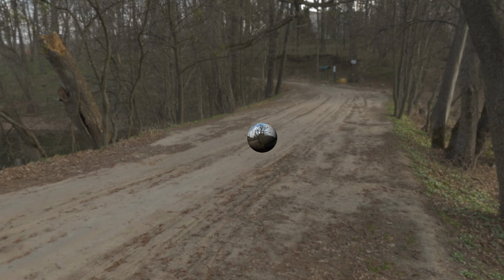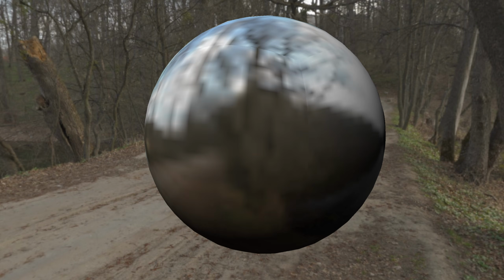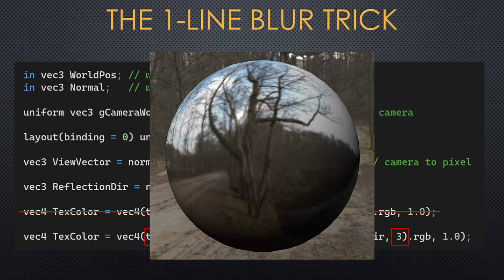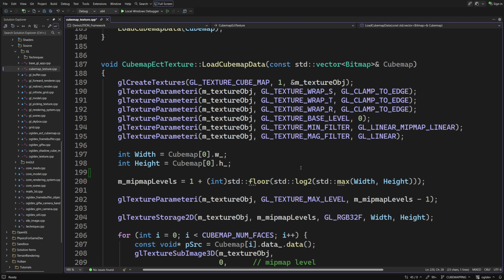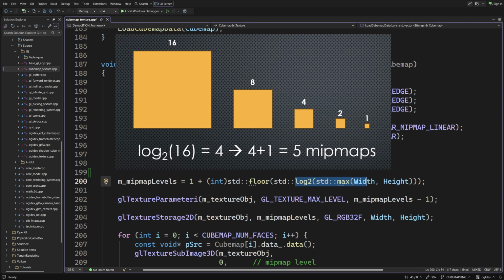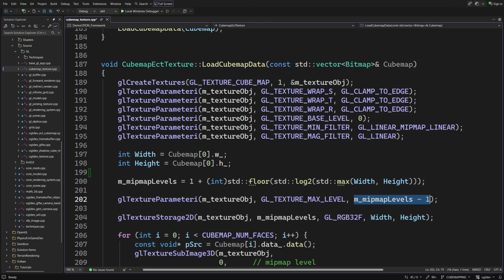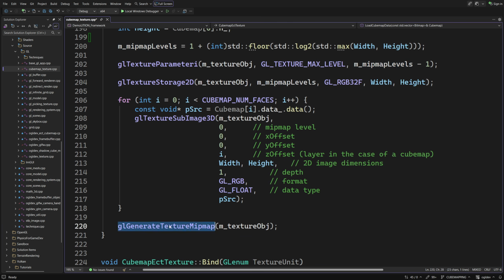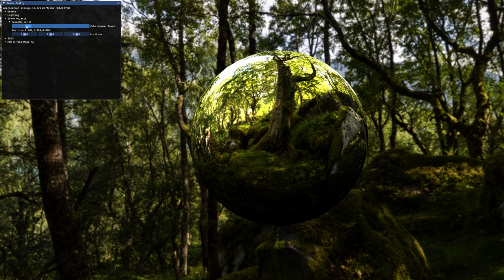The 1-Line Cubemap Blur Trick!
Learn a cool one-liner trick for blurring a cubemap! The trick is presented in OpenGL but can easily be applied to any API such as Vulkan and DirectX.

📚 Timecodes 📚
0:00 Intro
0:07 Math background
0:20 The trick!
0:32 Troubleshooting
1:43 Outro

If you want to get the same version of the code that was used in the video checkout the tag 'CUBEMAPPING_TRICK'

Etay Meiri